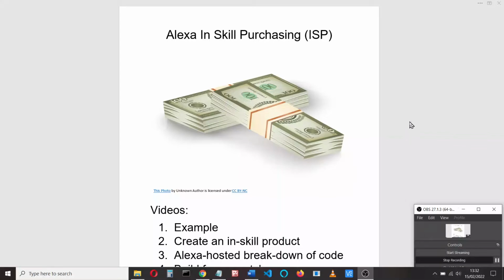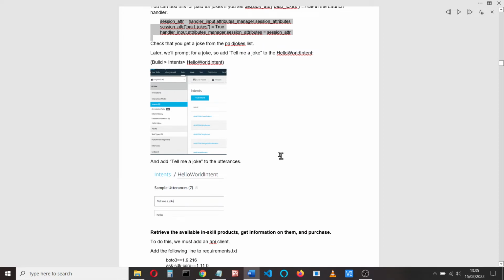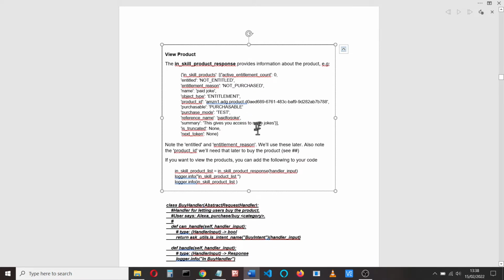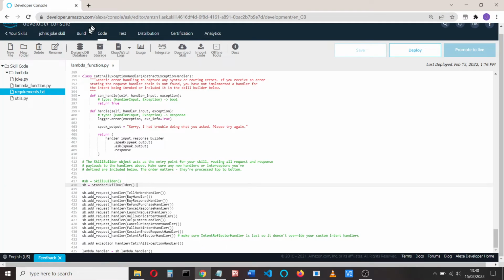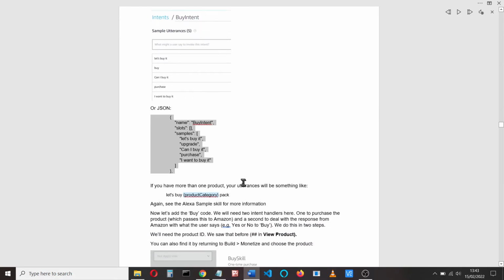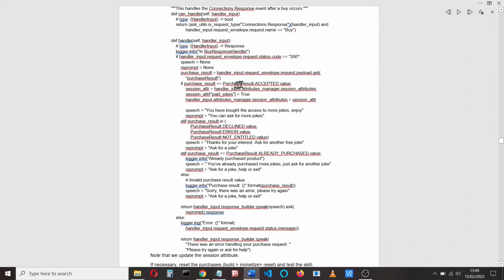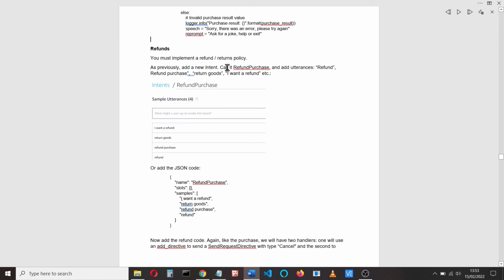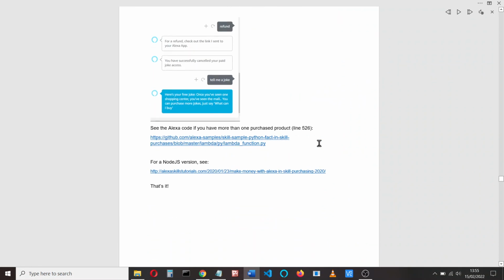Alexa ISP - In Skill Purchasing in Python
A walk through in how to create an Alexa in skill purchasing ISP product in Python.
This is the third video in this series, The first two show the skill in action and how to create an In Skill Product
#2 Create ISP at:

Important points in the code:
0:44 reset test purchases
1:29 add joke code to skill
3:05 add tell me a joke to intent
3:29 update requirements.txt
3:57 change code to add required functions
7:32 add 'Tell me more' intent
10:08 Add Buy Intent and code
13:55 Different purchase senarios
15:06 Example code running
16:39 Refund code